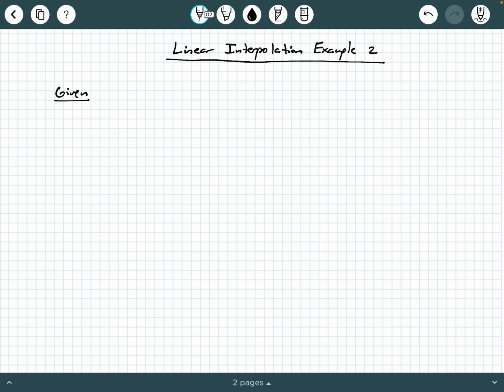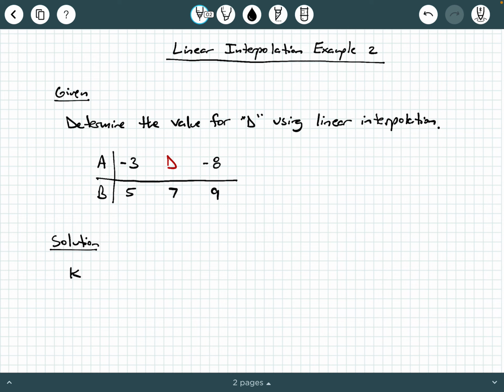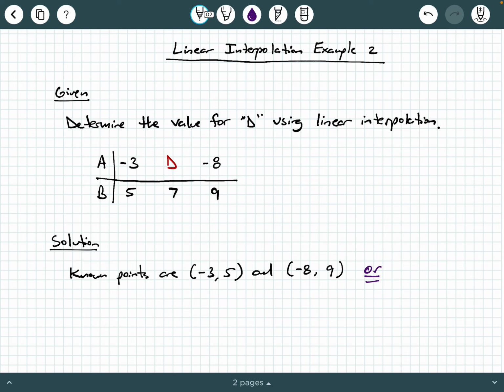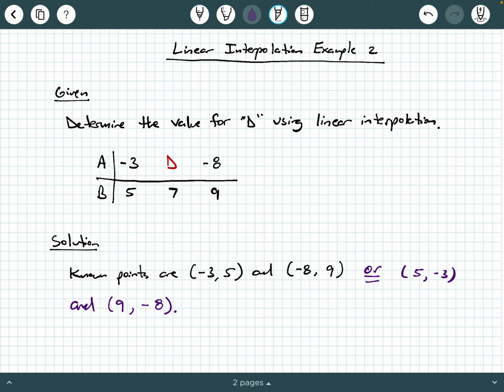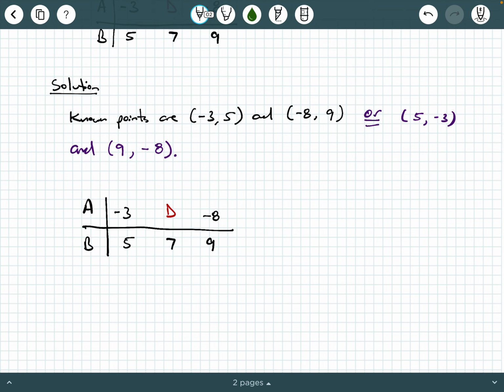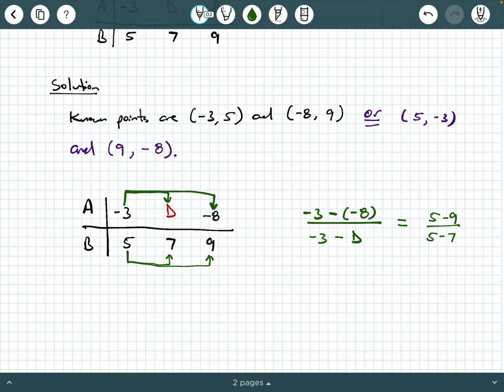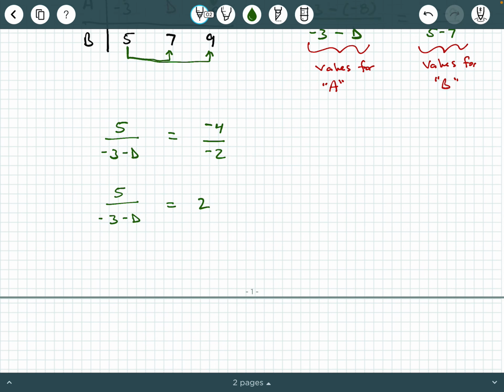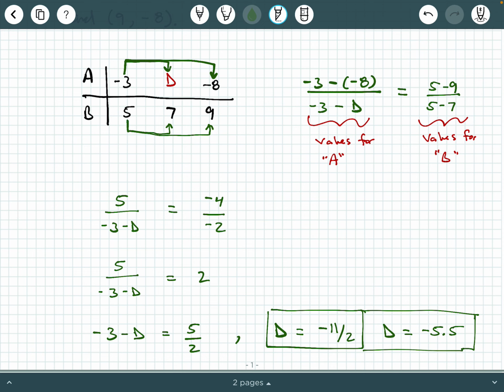Linear Algebra - Video 4: Linear Interpolation Example 2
We explore a second example of linear interpolation.